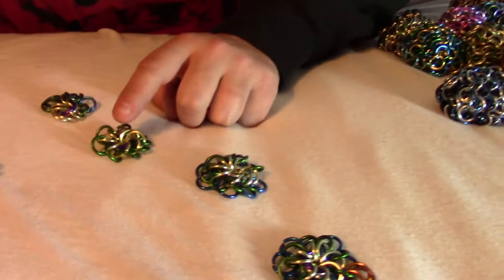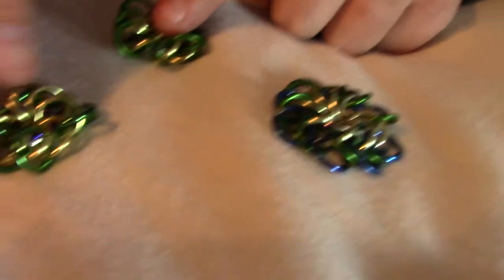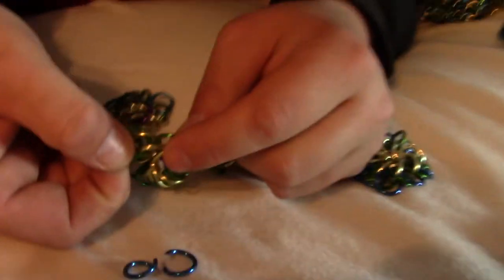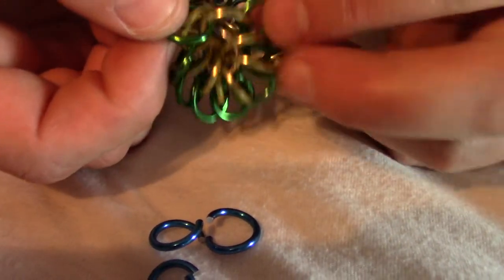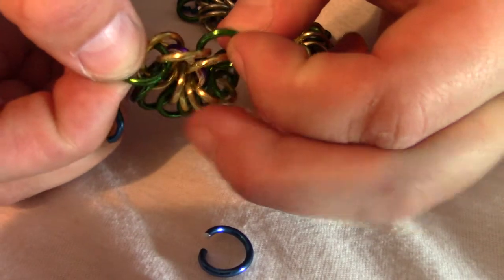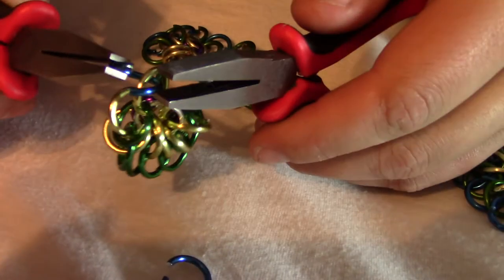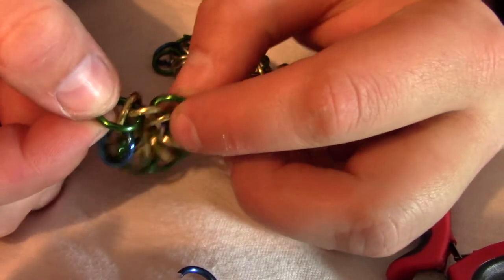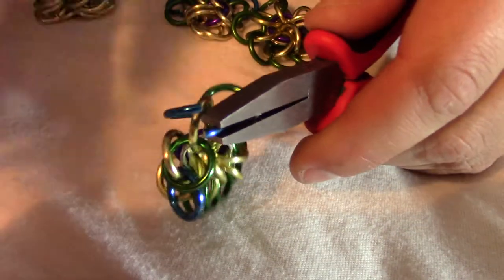03: 8 blue, add 8 expanders between 8 joiners | make chain mail ball